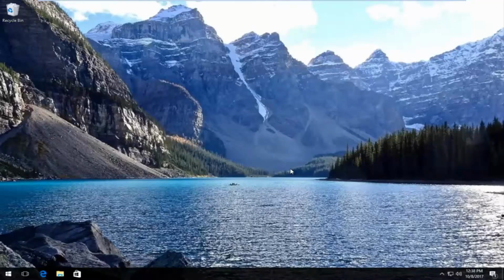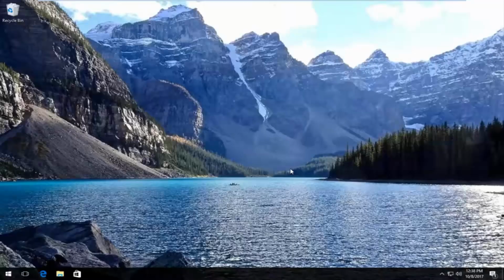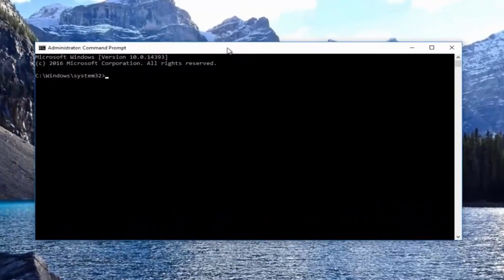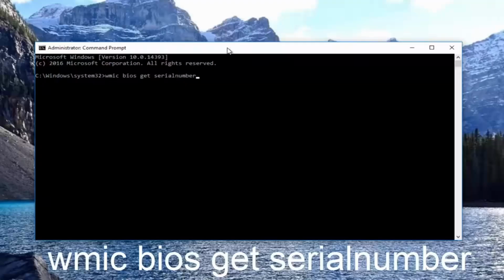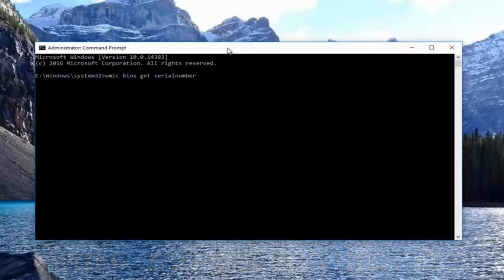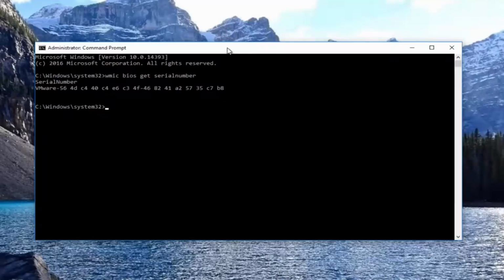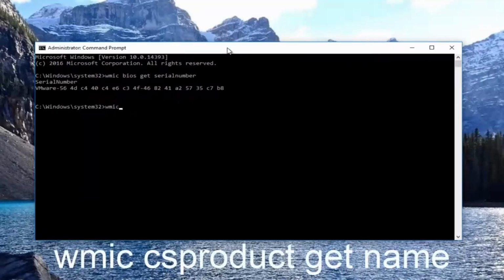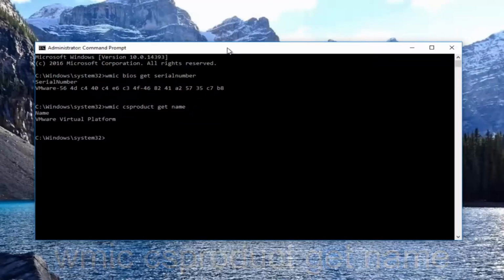How To Find Serial Number Of Laptop PC - Full Guide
This tutorial focuses on how to find the serial number of a laptop or PC using Windows and other available system information. It covers the topic of identifying a computer's unique serial number, which can be useful for device identification, support inquiries, warranty information, and hardware records. The guide is relevant for users searching for laptop serial number information, PC identification, and Windows hardware details. It provides an overview of where serial number information may be found without walking through the specific steps.

Find laptop serial number
Find PC serial number
Windows computer serial number
Laptop hardware information
PC hardware identification
Windows system information
Computer serial number lookup
Laptop device identification
Windows hardware details
Find computer serial number

Knowing your laptop or PC serial number can make it easier to identify a specific device when managing hardware records or seeking technical support. This tutorial explains the importance of locating accurate serial number information and highlights common ways Windows users can identify their computer details. It is useful for users researching laptop identification, PC specifications, warranty support, and hardware documentation. The video provides a comprehensive overview of finding computer serial number information without detailing the individual methods.